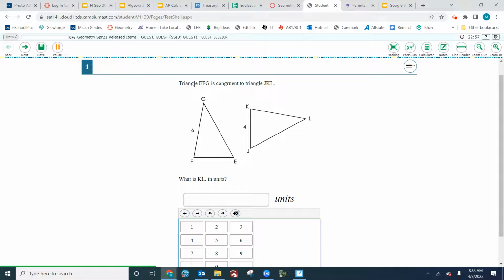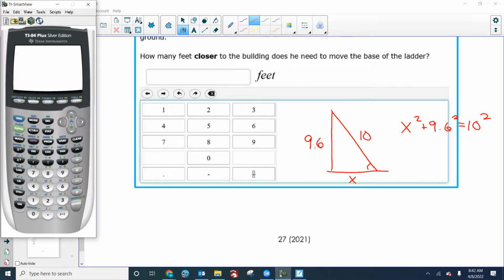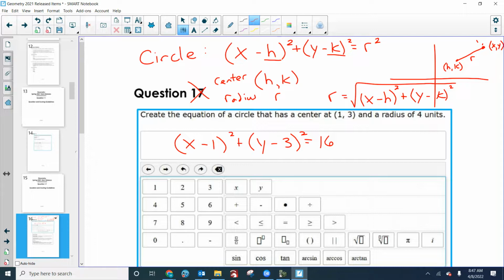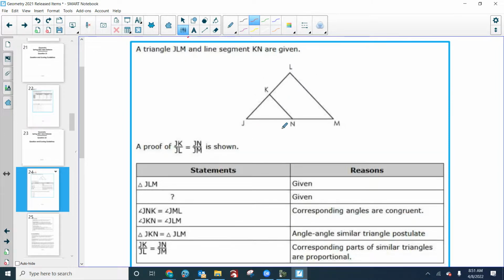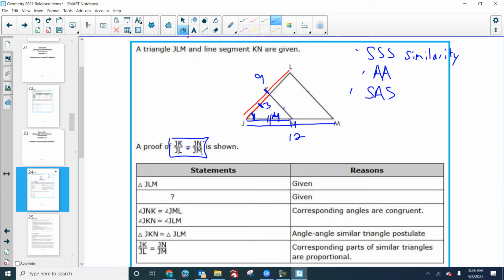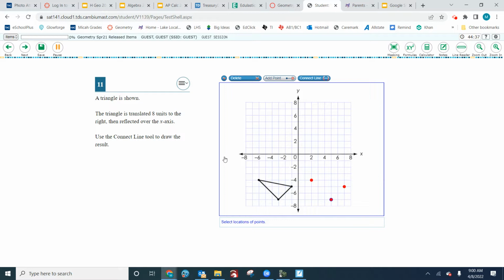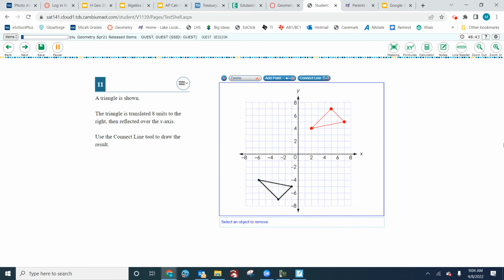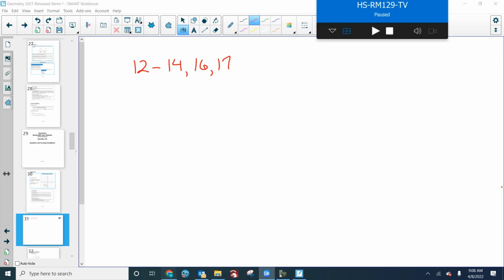Hon Geo 2021 Released Items Day 1